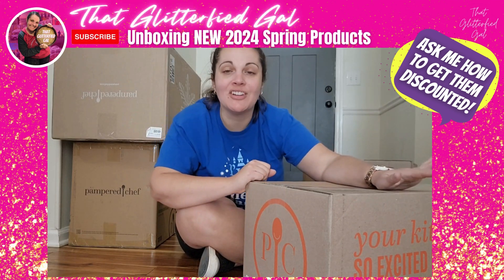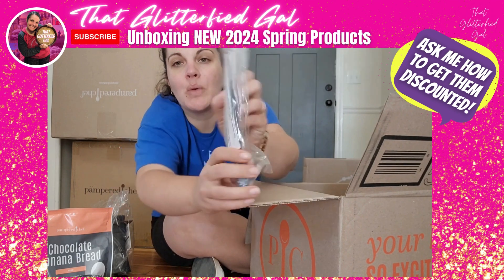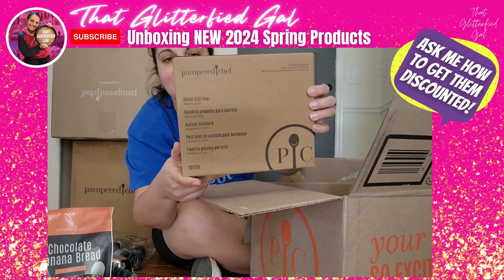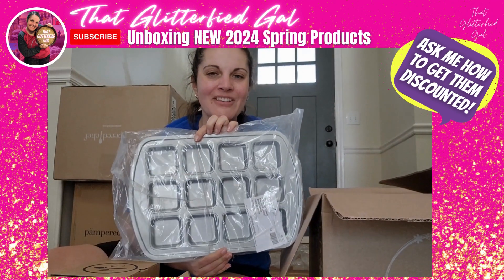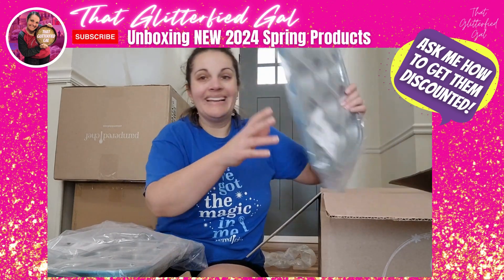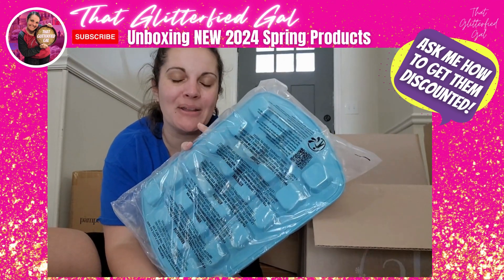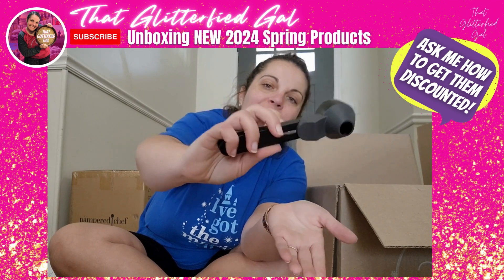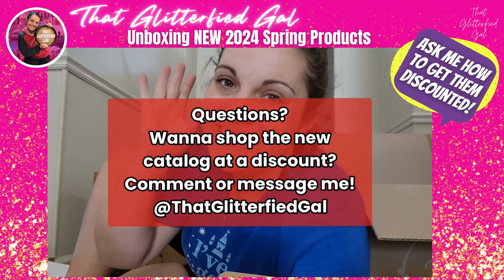Unboxing NEW Pampered Chef Spring 2024 Products - That Glitterfied Gal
Andddd join my FB group to learn new recipes, hacks, deals & giveaways!
❓If you have any questions at all, reach out (info in link below)
👉Wanna get it discounted or free??…Let’s chat! I’ve got some great, easy ways for you to get whatcha want at a discount…or simply join my Glitterfied community to stay up to date with everything & take advantage of the VIP special!✨ (link below)

👩‍🍳Hi! I’m Elizabeth Allen Hernandez aka That Glitterfied Gal. I’m a frugal momma and former school librarian/early childhood educator.
💍I’m happily married to the love of my life with whom I traveled all over the place under Glitterglassesjourney &
👨👧🐶🐶 My full time gig is Momming to 2 toddlers and 2 Mini Aussies. My side gig is sharing kitchen hacks, recipes, timesaving tips, and budget saving hacks mostly through my Pampered Chef biz.
@ThatGlitterfiedGal on all the socials